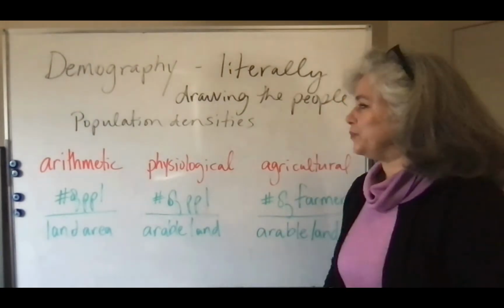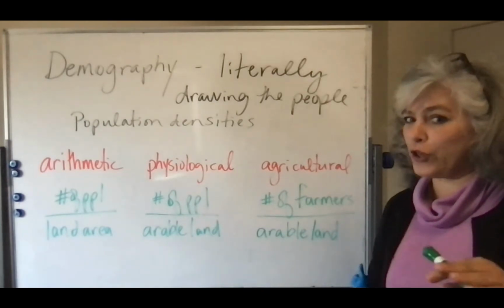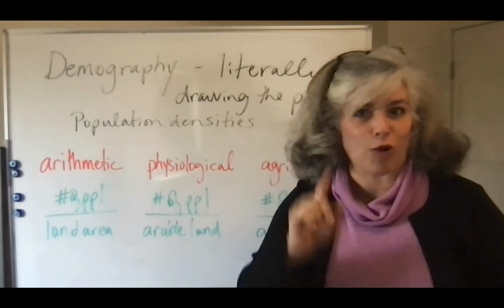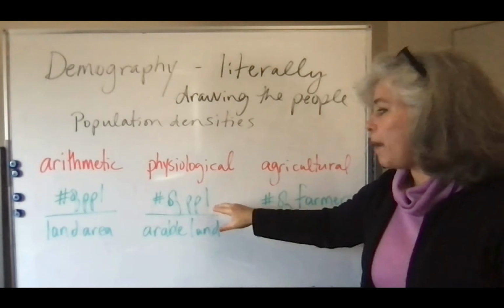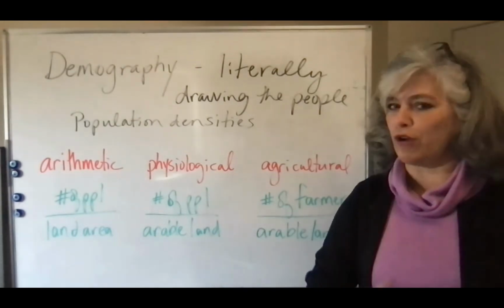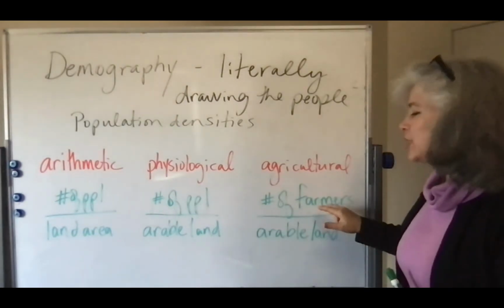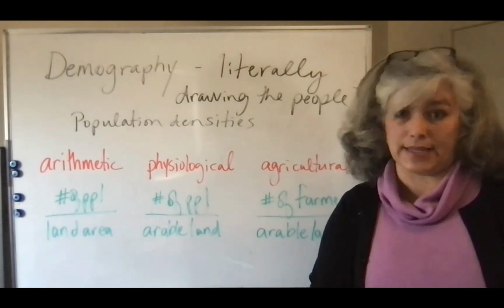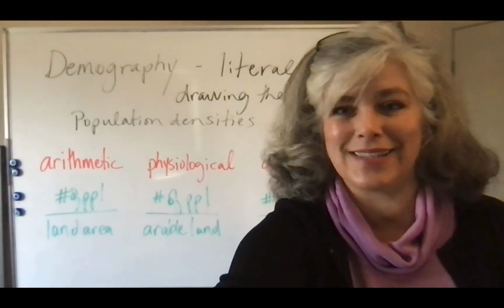week 3 lesson 6 demography and population densities